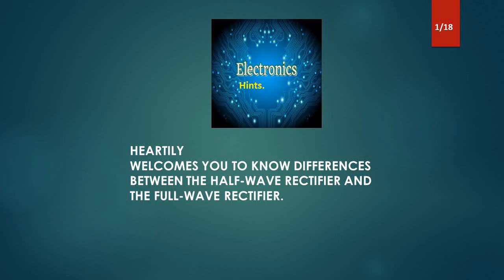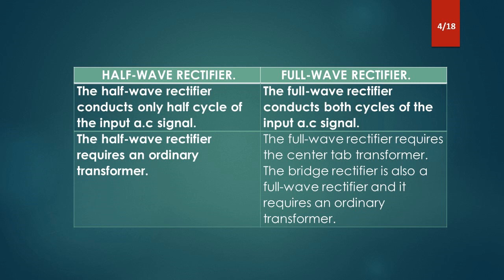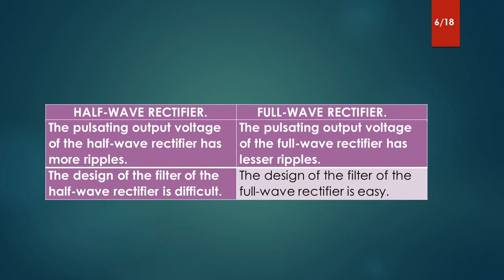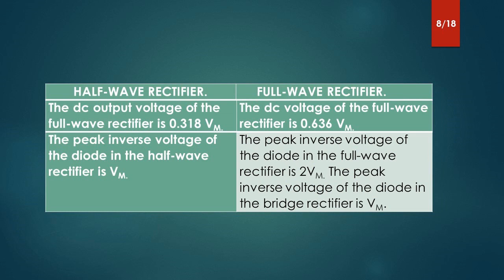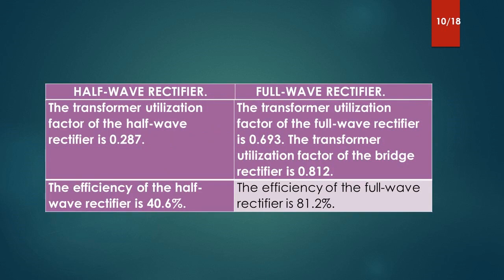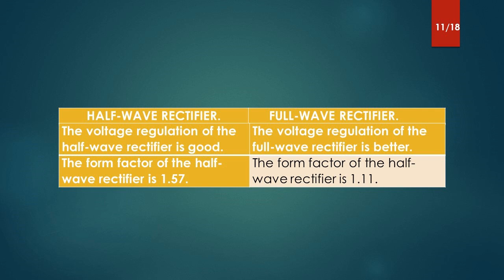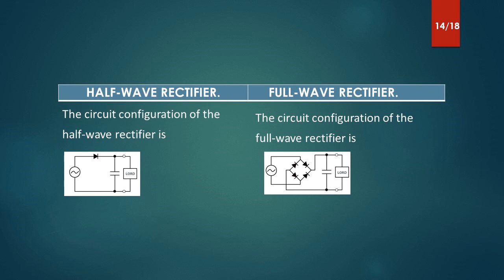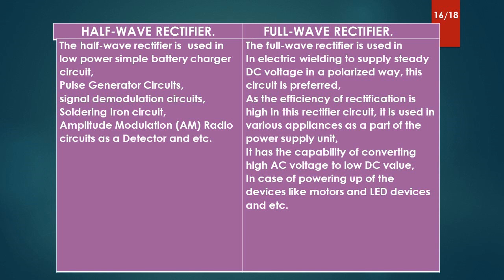Differences in rectifiers.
This video gives the knowledge of rectifiers.
It has simple explanation with clear notes of rectifiers.
They are easy to understand and notes are useful.
Halfwaverectifier Fullwaverectifier # Bridge rectifier.